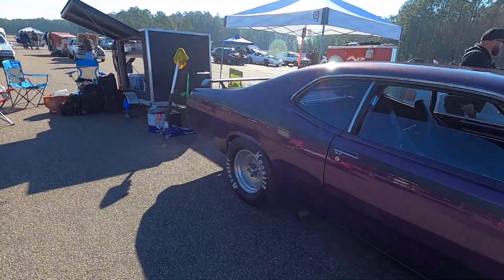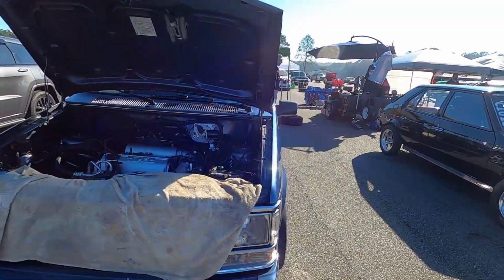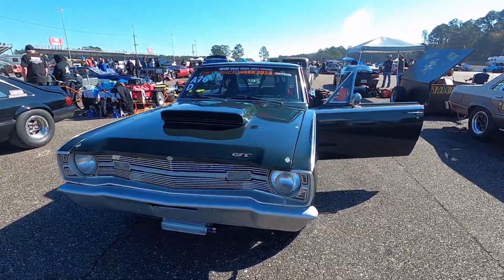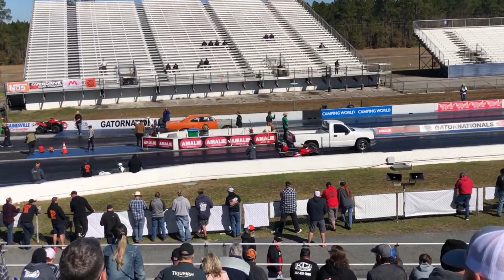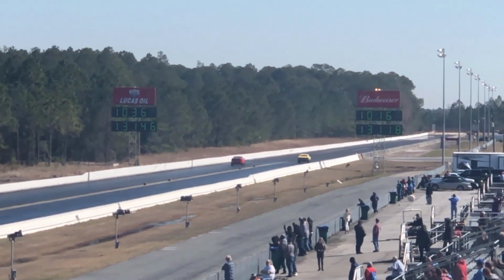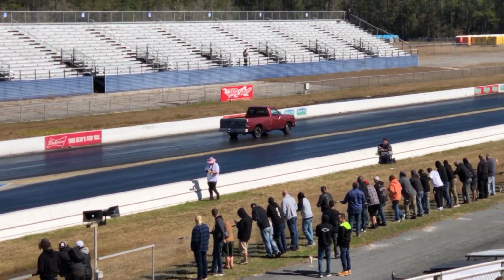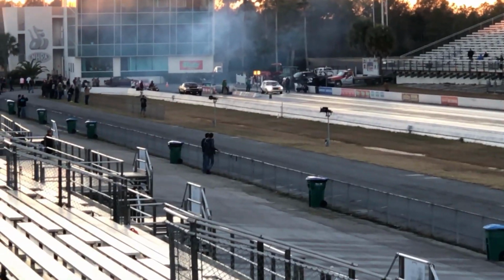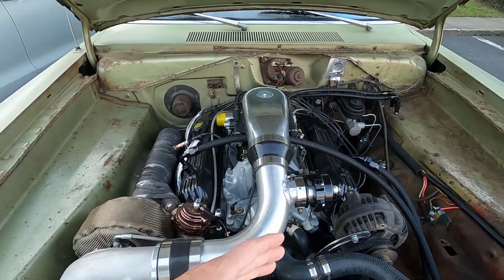Mopars at SICK WEEK!! Day 3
Scan Tool

Topdon Jump Pack

Setup:
1969 Plymouth Valiant 3100lbs
Stock 360 Magnum
Mopar Performance Camshaft p5249549
M1 Intake
TF727 transmission
GT45 Turbo 5psi
FiTech EFI 1200
Walbro 470lph in-tank fuel pump mounted to Holley Drop in for a-body
Narrowed 9.25 Chrysler rear end, suregrip, 3.55 gears, rear disc brakes
Mopar superstock leaf springs
USCT Leaf Spring relocate kit and sub-frame connectors
rear tires 275/60/15 Nitto 555r, front Mastercraft 205/65/15
15x6 3.75” offset front, 15x8 4” offset rear steel Mopar replica wheels
1974 Mopar a-body front disc brakes
22 inch 3 core radiator
16" eBay electric fan